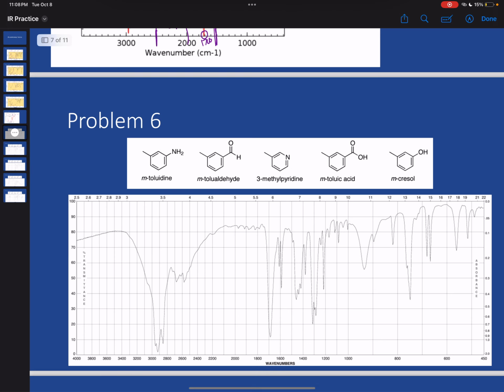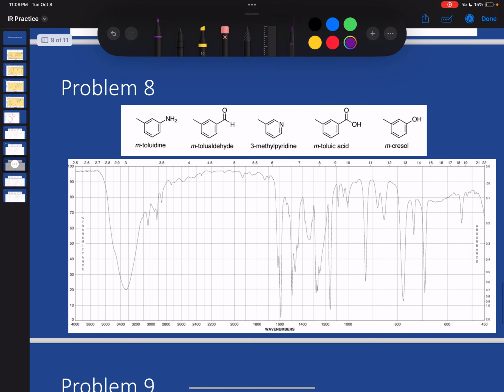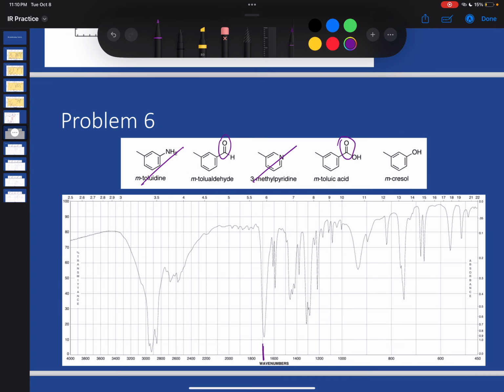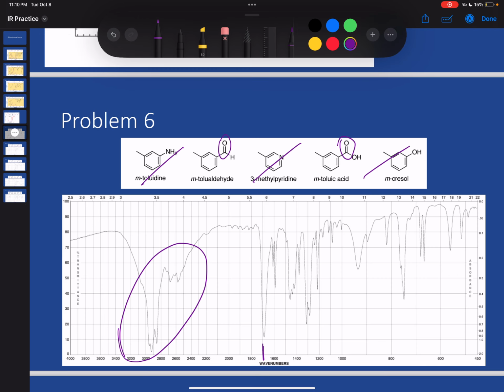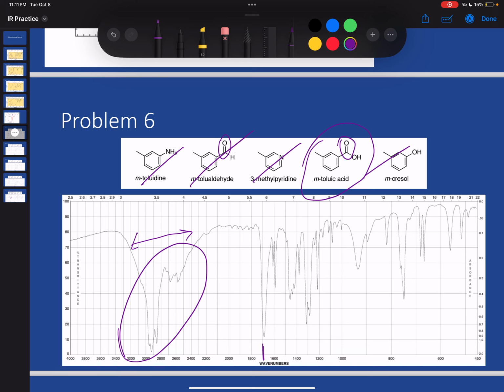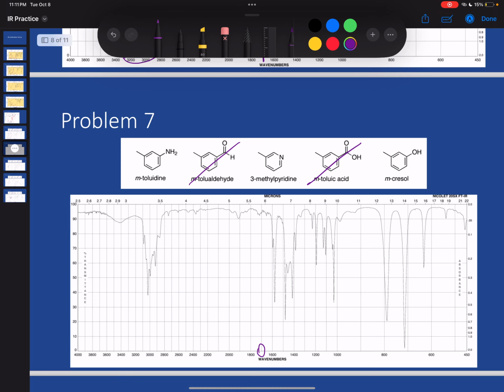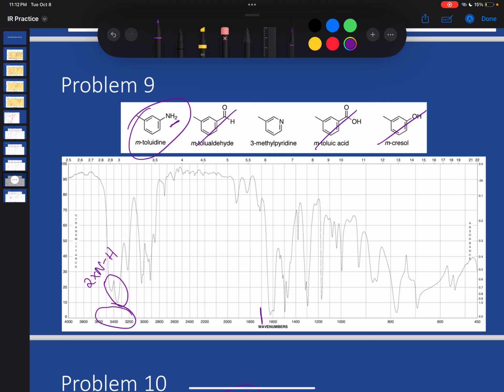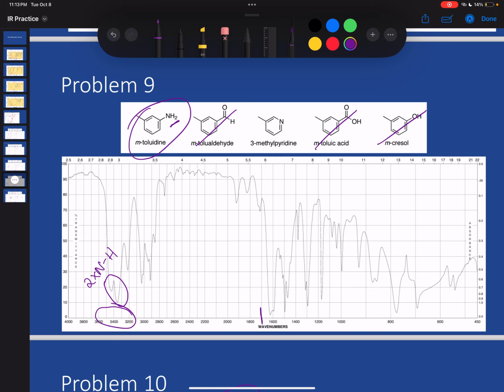IR Problem 6 10 Source